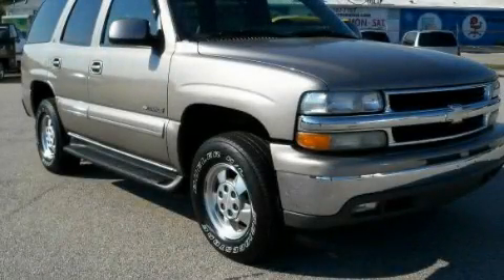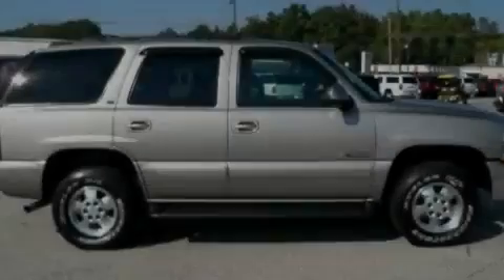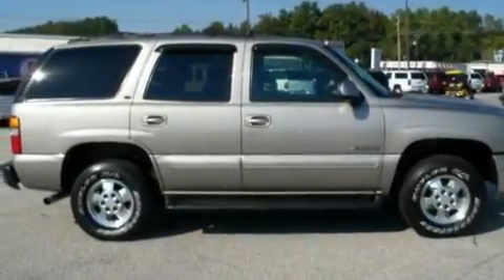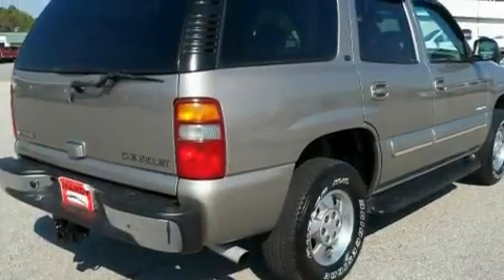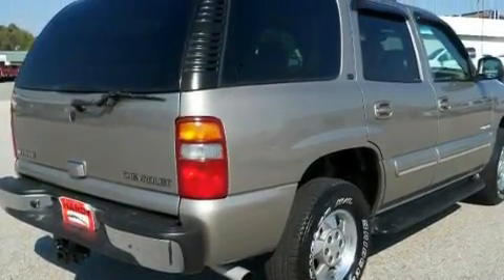2003 Chevrolet Tahoe Gainesville GA 30501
Year: 2003
 Make: Chevrolet
 Model: Tahoe
 Engine: Gas V8 5.3L/327
 Trans.: Automatic
 Exterior: Dark Gray Metallic
 Miles: 113,653
 Interior: BEIGE

 http://

 Used 2003 Chevrolet Tahoe Gainesville GA